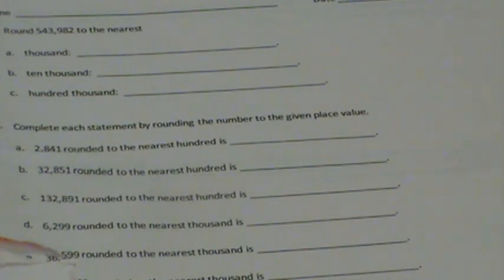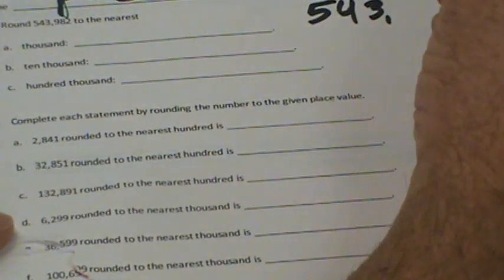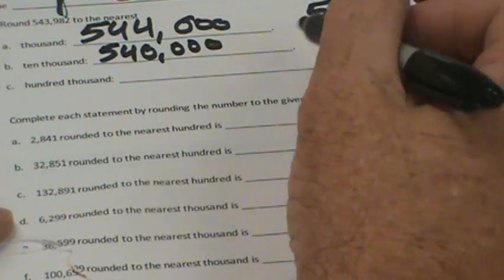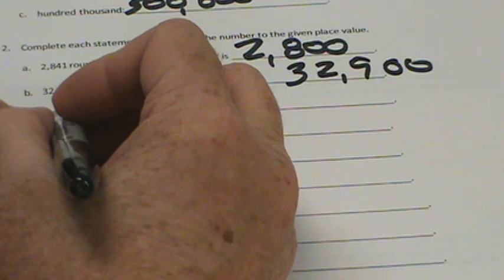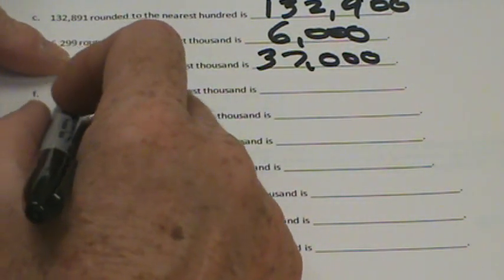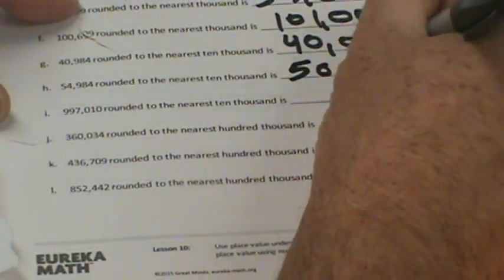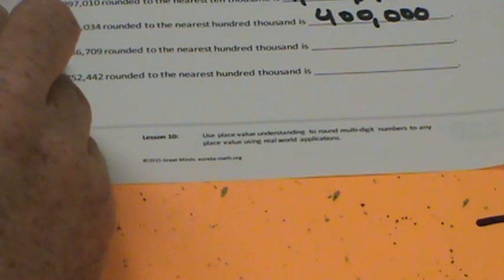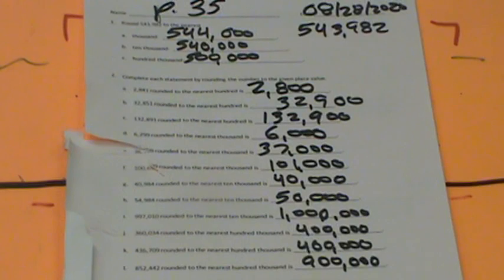Eureka Math, Grade 4, Module 1, Lesson 10 (PS)